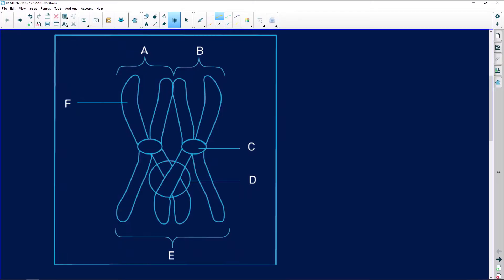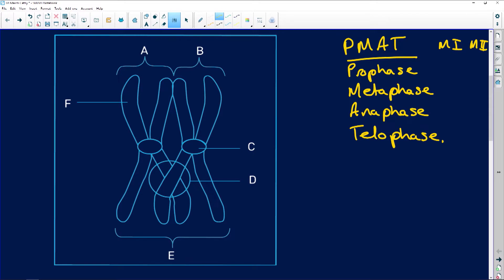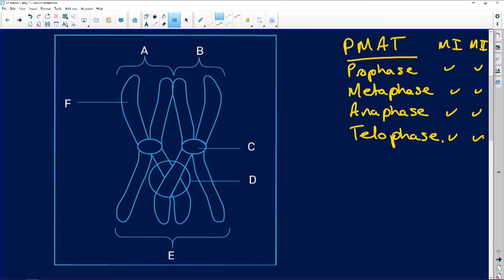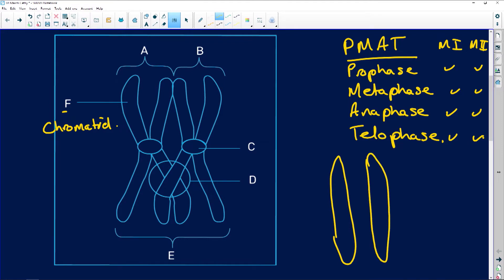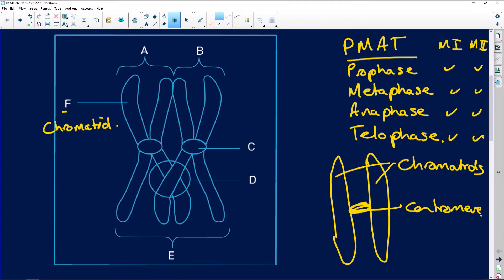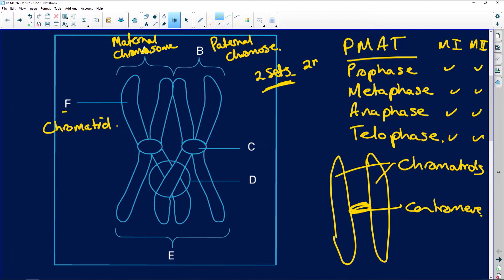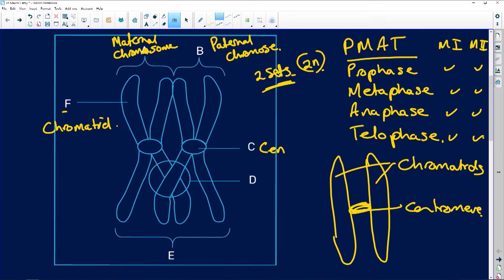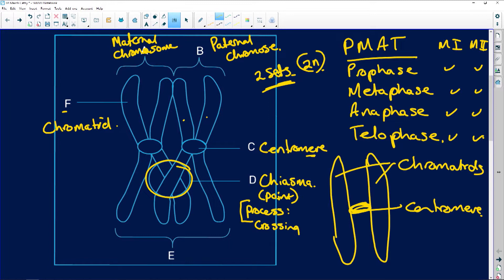Life Sciences 2020: The Process of Crossing Over